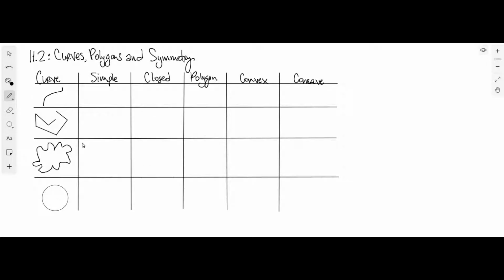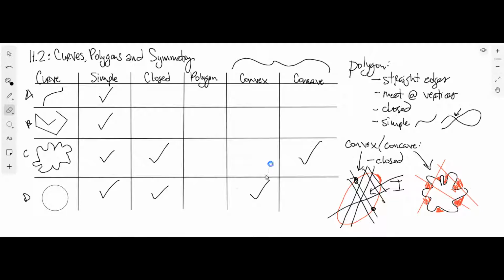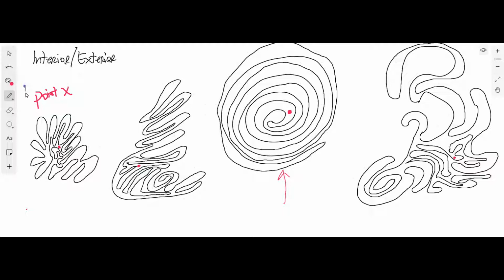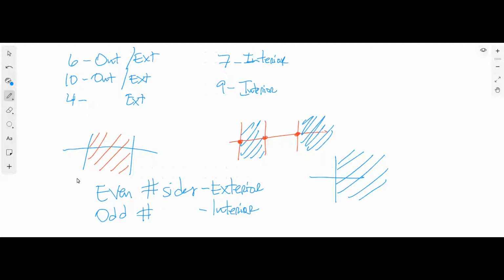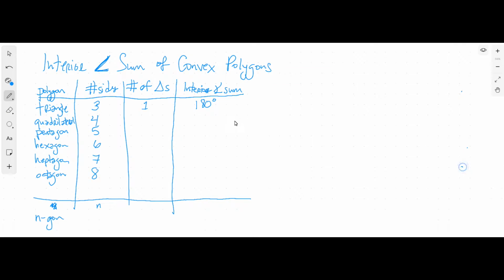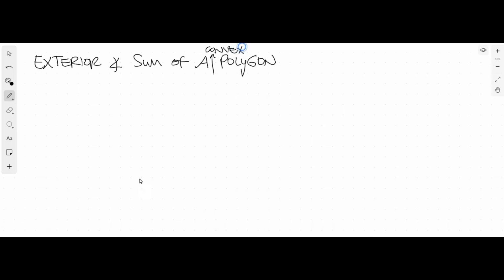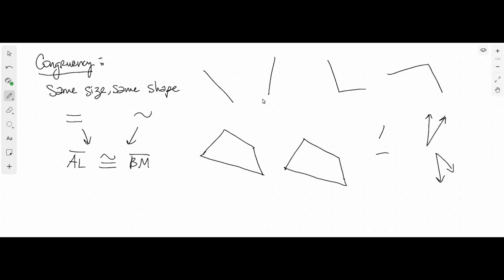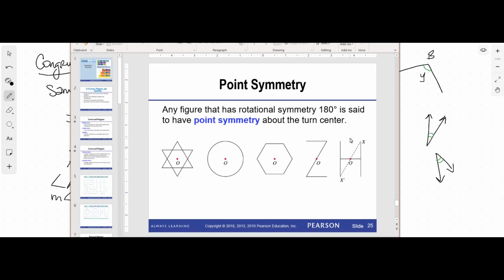3322 Section 11 2 Curves Polygons and Symmetry Video Notes